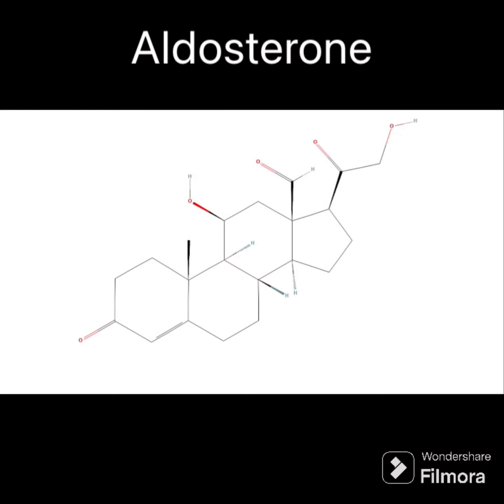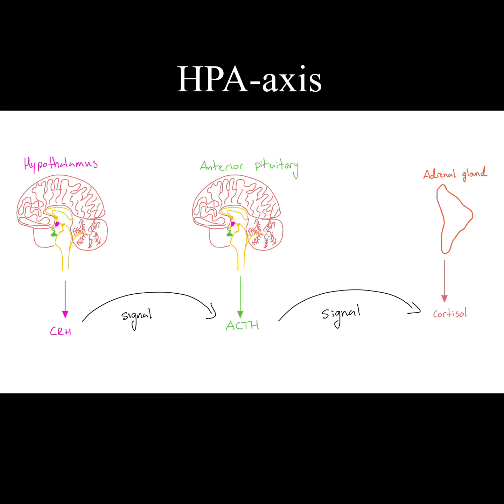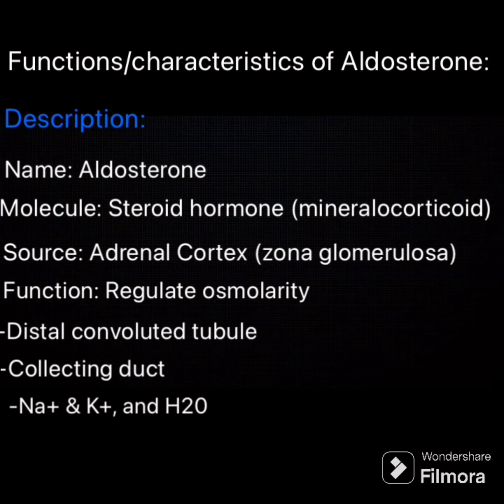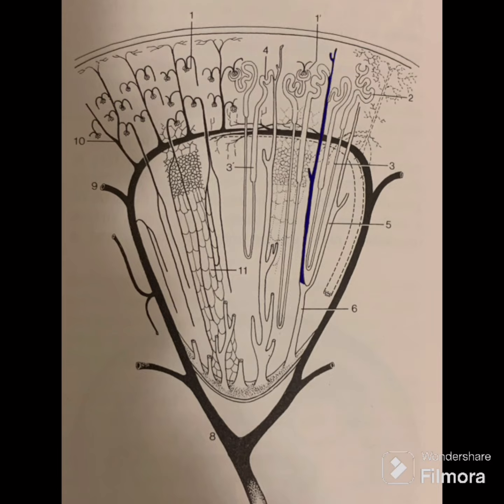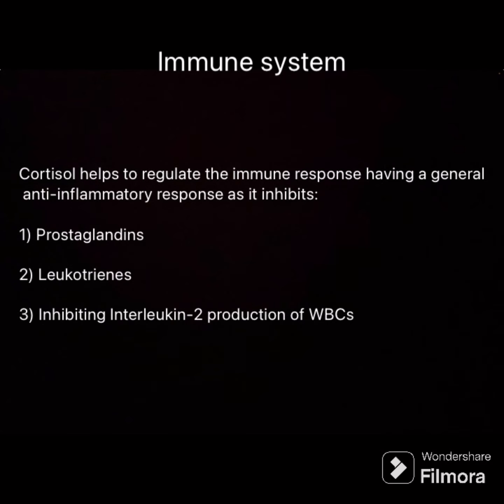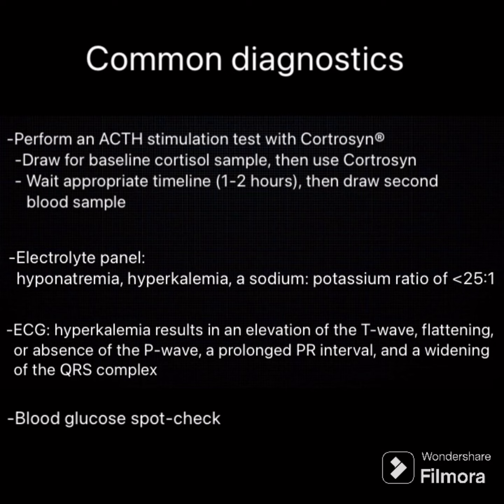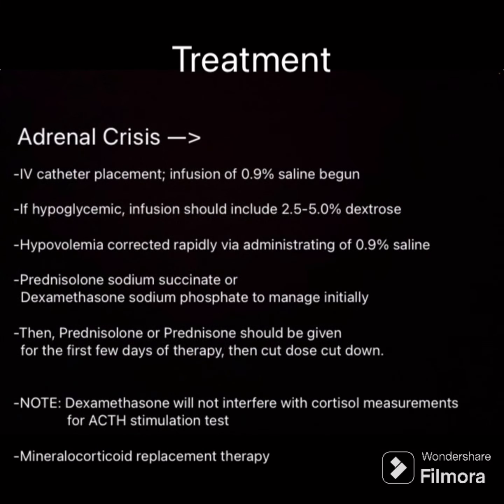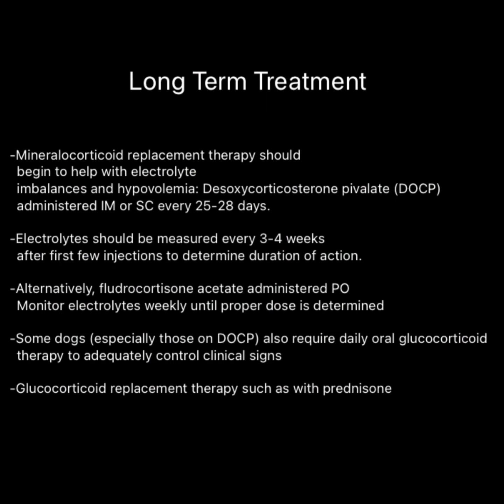Addison’s Disease In The Canine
A brief overview of Addison’s disease looking at general metabolic pathways such as RAAS and the HPA-axis, as well as common symptoms, diagnostics, and immediate vs long-term treatments as listed by the Merck veterinary manual.